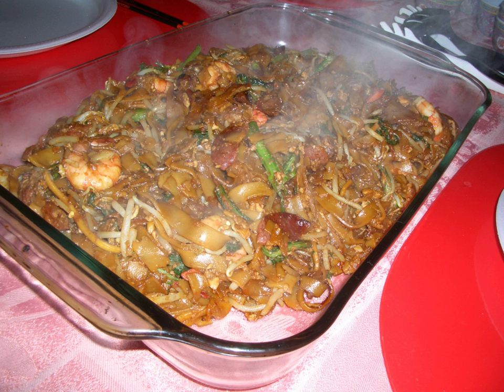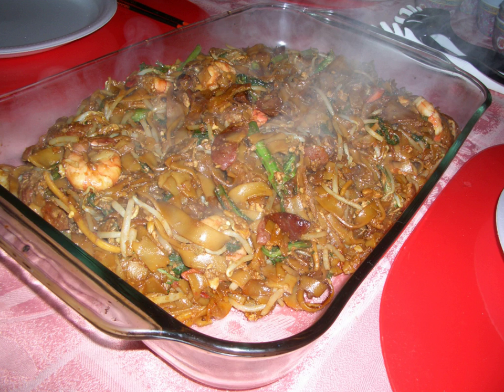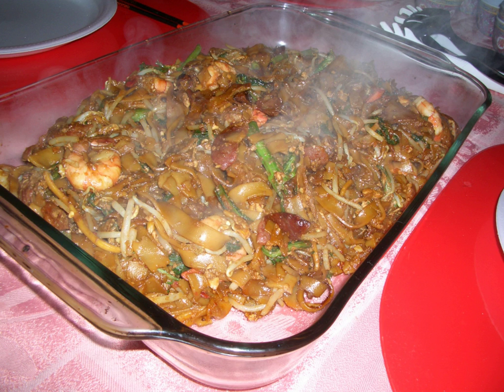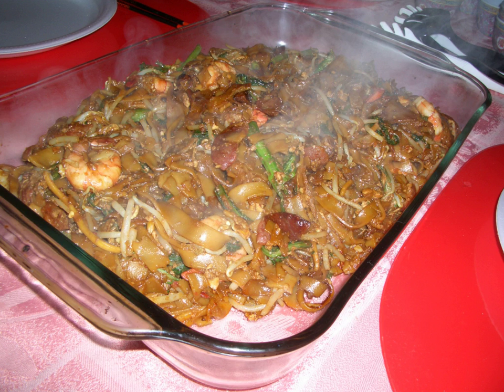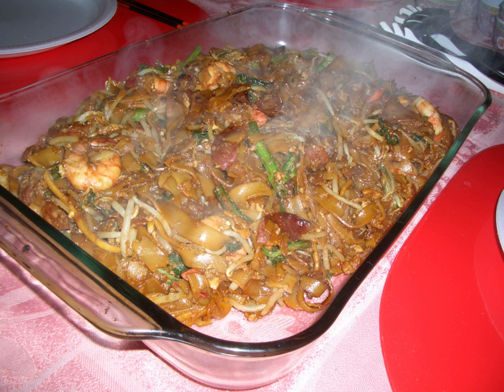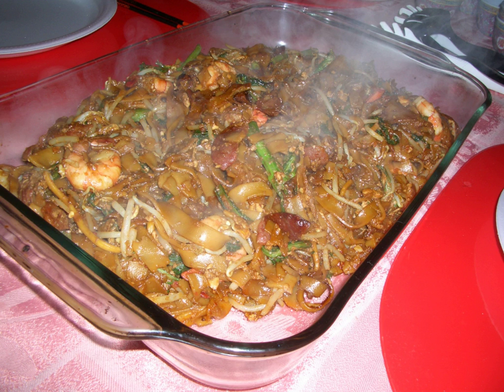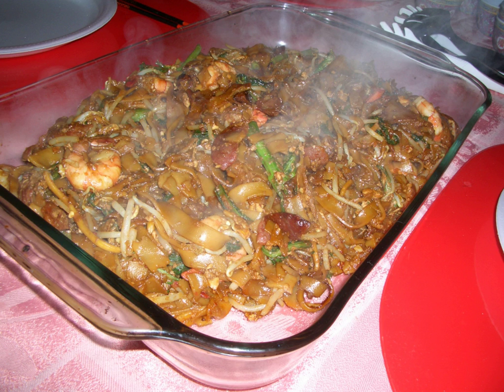Char kway teow | Wikipedia audio article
This is an audio version of the Wikipedia Article:
Char kway teow

00:01:31 1 History and Etymology
00:03:06 2 Variations
00:07:10 3 See also

- Socrates

SUMMARY
Char kway teow, literally "stir-fried ricecake strips", is a popular noodle dish in Malaysia, Singapore, Brunei and Indonesia. The dish is considered a national favourite in Malaysia and Singapore.
It is made from flat rice noodles (Chinese: 河粉; pinyin: hé fěn; Cantonese Yale: hó fán) or kway teow (Chinese: 粿條; pinyin: guǒ tiáo; Cantonese Yale: gwó tìu) of approximately 1 cm or (in the north of Malaysia) about 0.5 cm in width, stir-fried over very high heat with light and dark soy sauce, chilli, a small quantity of belachan, whole prawns, deshelled blood cockles, bean sprouts and chopped Chinese chives. The dish is commonly stir-fried with egg, slices of Chinese sausage, fishcake, beansprouts, and less commonly with other ingredients. Char kway teow is traditionally stir-fried in pork fat, with crisp croutons of pork lard. In Penang, Char kway teow is commonly served on a piece of banana leaf on a plate, so as to enhance the aroma on the noodles.Char kway teow has a reputation of being unhealthy due to its high saturated fat content. However, when the dish was first invented, it was mainly served to labourers. The high fat content and low cost of the dish made it attractive to these people as it was a cheap source of energy and nutrients. When the dish was first served, it was often sold by fishermen, farmers and cockle-gatherers who doubled as char kway teow hawkers in the evening to supplement their income.